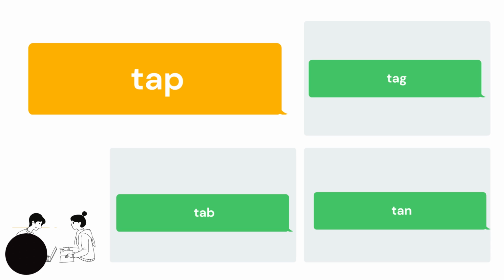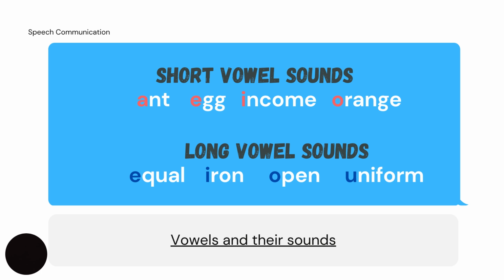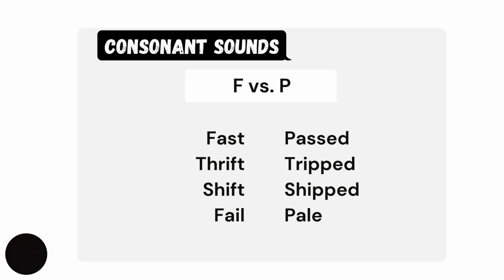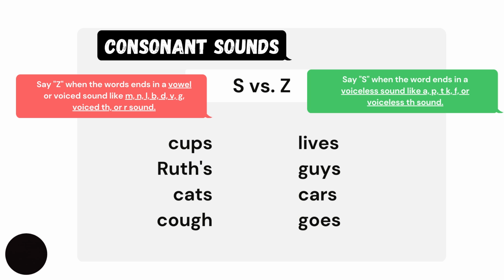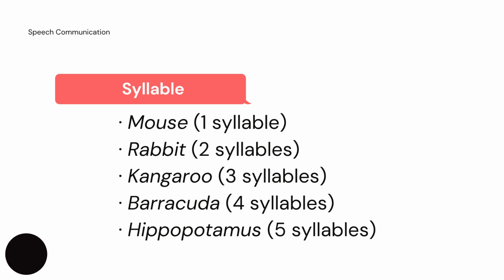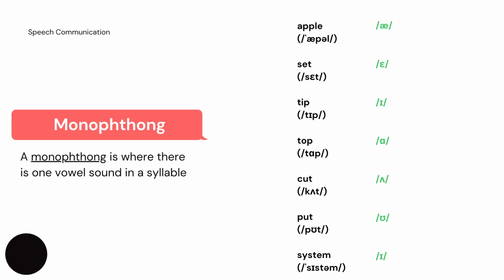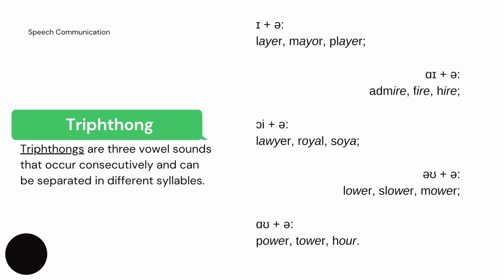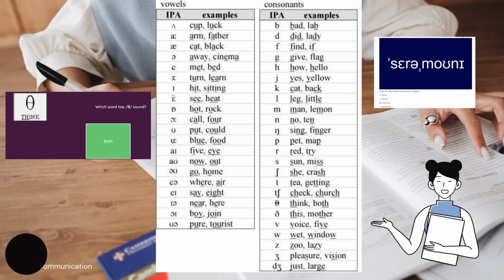SPEECH COMMUNICATION - Phonemes